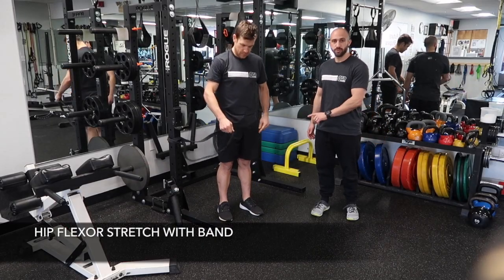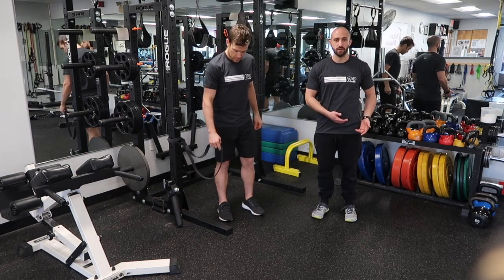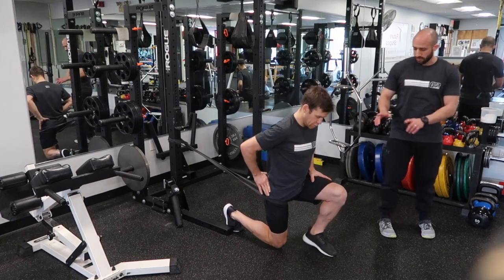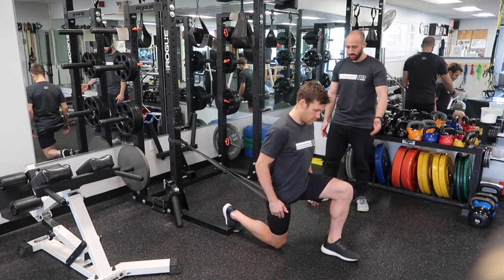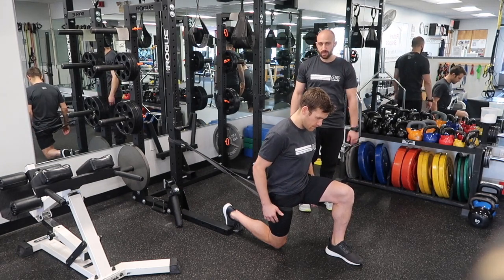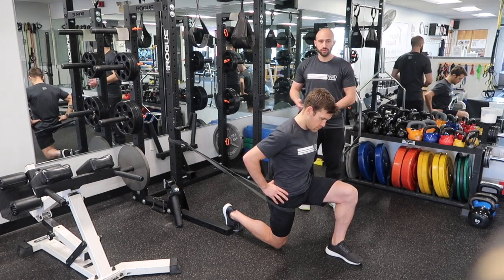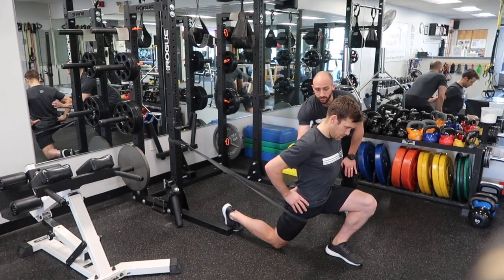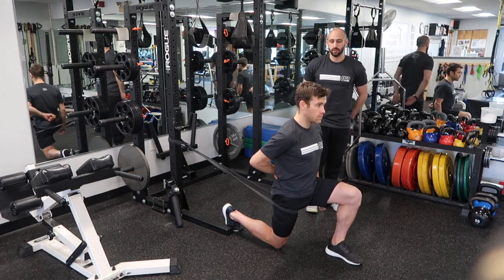QT2 Core/Pre-Hab - Hip Flexor Stretch with Band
Check out QT2's proven strength protocols, which help to build and maintain lean muscle mass, staving off injury.